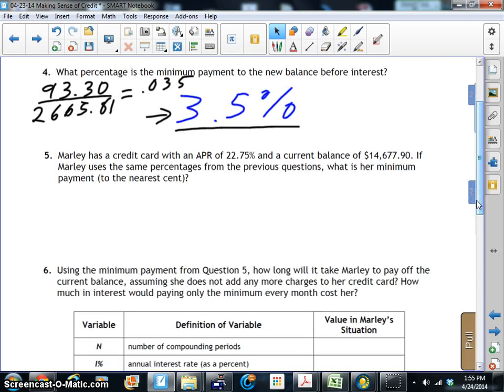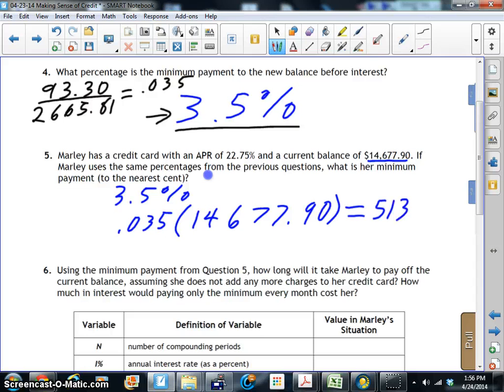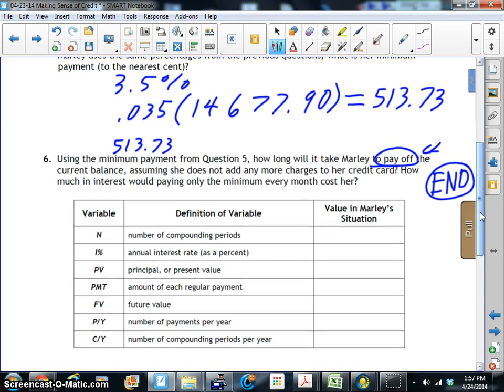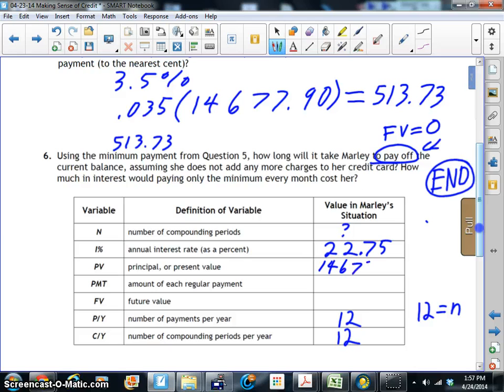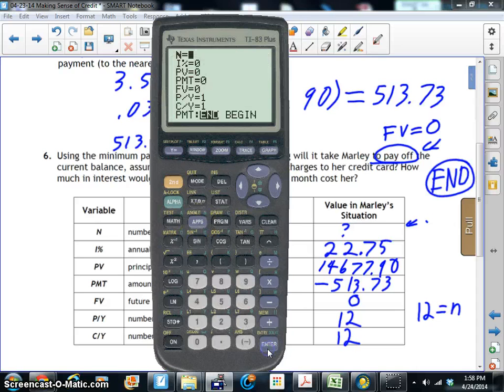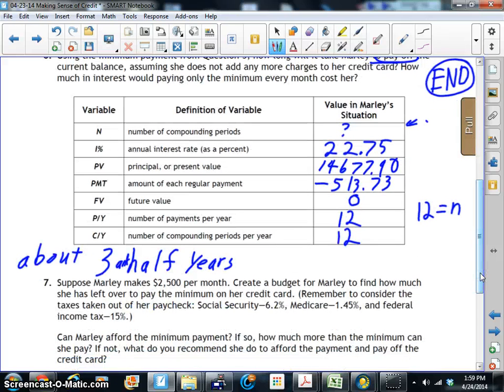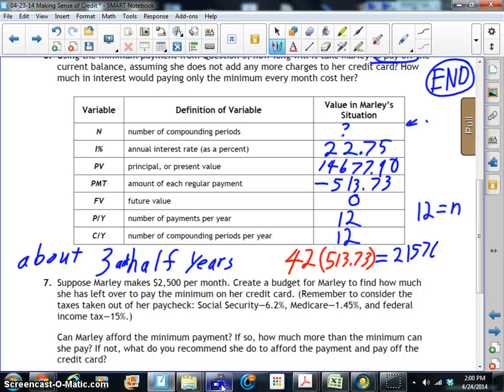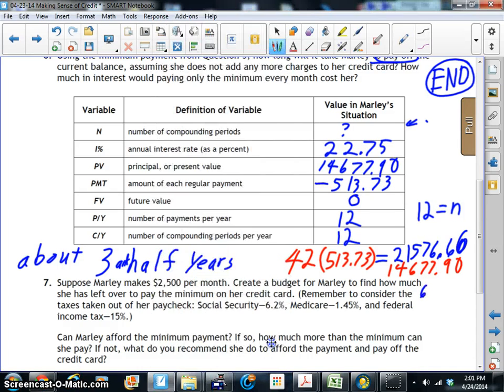04 24 14 Making Sense of Credit part 2